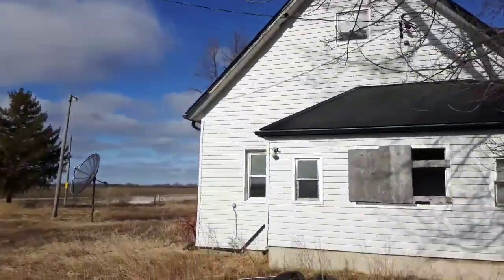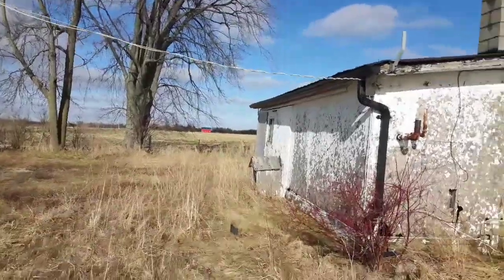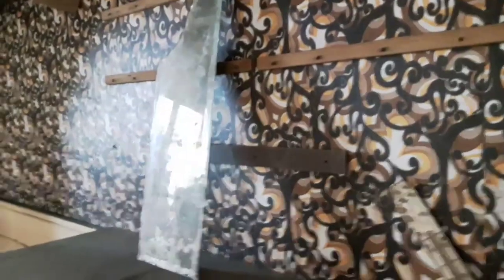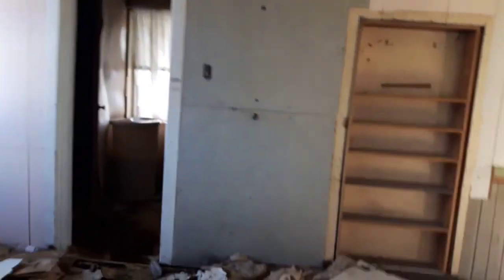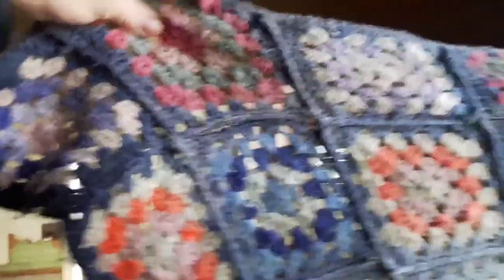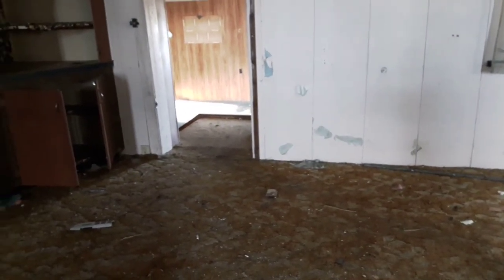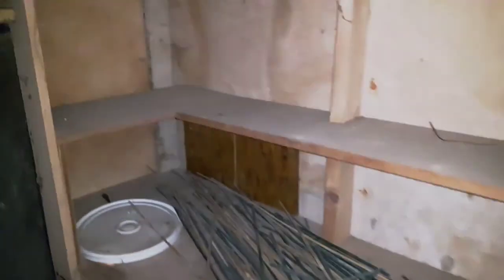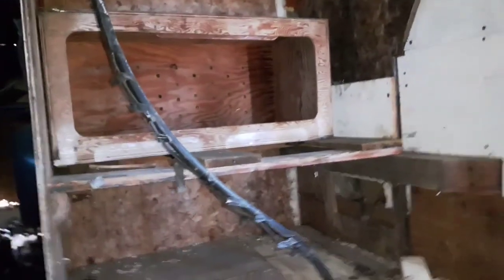Exploring Abandoned Confused one room school house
A second look at the confused house  waiting to see if I hear the
 ghostly bells

My tour first of the confused house May 27 2017